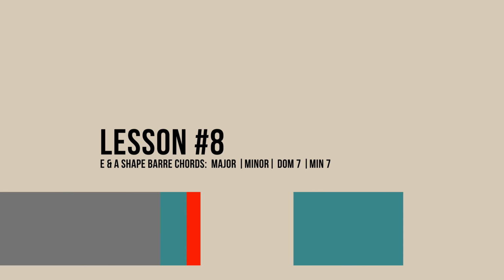E & A Shape Barre Chords : Major, Minor, Dom 7, Min 7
These are the most common barre chord shapes for beginning guitarists trying to get to the next level.

Below is the gear I use to make these videos. They redirect to Amazon and provide a small kickback should you purchase any of these items.

▶GEAR RECOMMENDATIONS◀